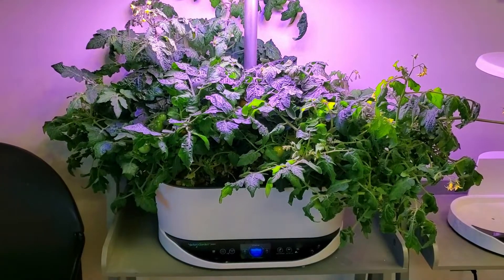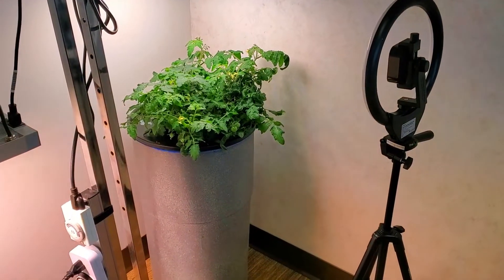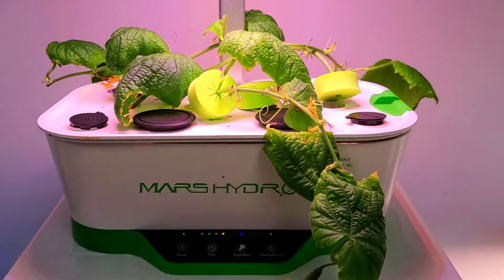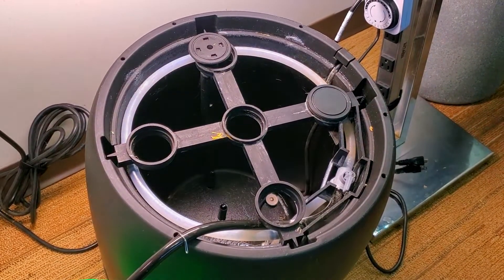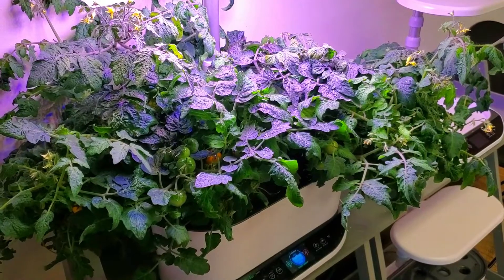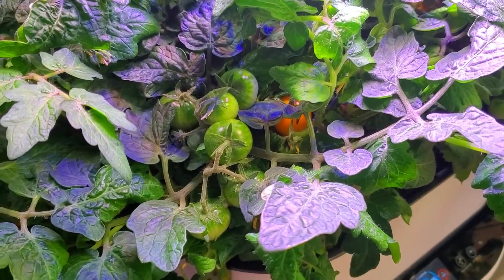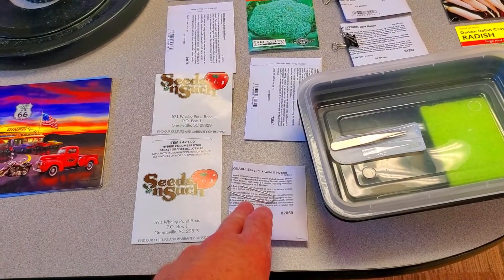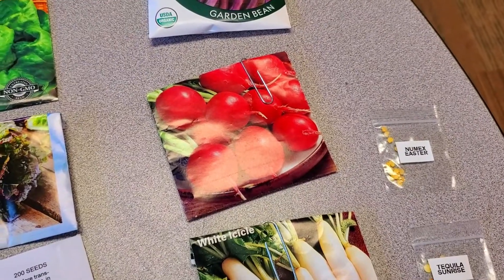HYDROPONIC FARMING AT HOME RAPID ADJUSTMENTS AND KRATKY PREFERENCE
Hydroponic Farming at Home?  Improve your hydroponic systems and grow lights before going full scale.
Tomato plant shown is a micro dwarf Golden Harvest tomato plant, using a 14 gallon food safe drum.  Kratky Method hydroponics technique for fill and forget, or fill once and forget, were the grow method.  Cloning or growing from cuttings will reduce time to harvest.  It is amazing how many plants can be cloned.  The Kratky method of non-circulating hydroponics will save you from the associated expense of aeration or water pumps, but recirculating hydroponics has an advantage too.

AeroGarden Sprout

2" Net Cups

2" Neoprene Cloning Collars